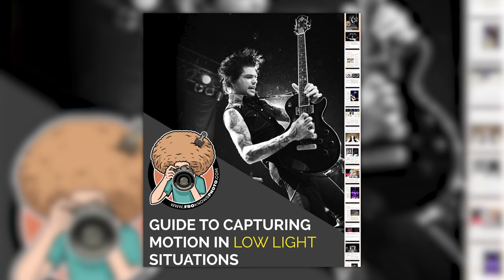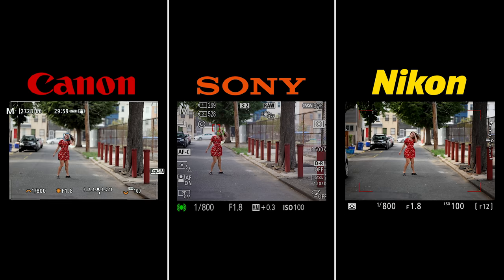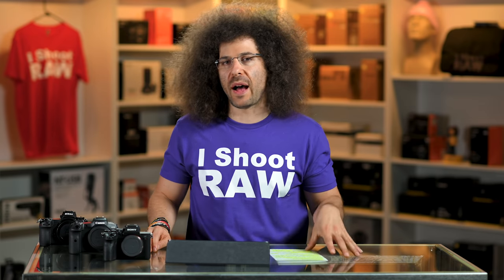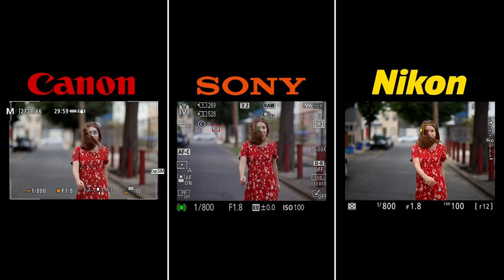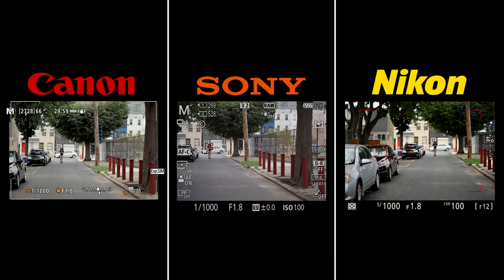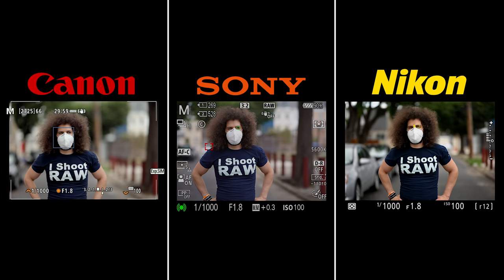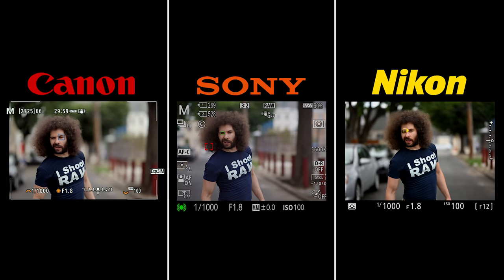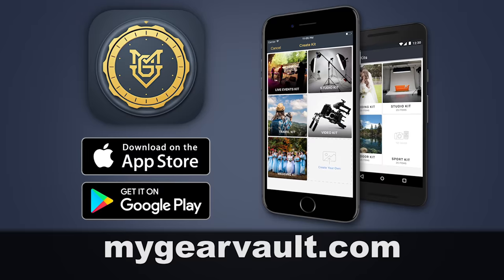Canon EOS R5 vs Sony a7R IV vs Nikon Z7 EYE AF REVIEW (2020 Edition)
Back in 2018 we did our first EYE AF test between Nikon, Canon and Sony. . Now here we are a few years later with firmware updates to put the big three up against each other once again in 2020.  We have the Canon EOS R5, Sony a7R IV and Nikon Z7 all with the latest firmware.  How well do they handle tracking the subject as well as getting them in focus in actual photos. This is our EYE AF Head to Head battle for 2020.
We used Native 85mm lenses. Canon 85mm 1.2 RF, Sony 85mm 1.4 G Master and Nikon 85mm 1.8 S

QUICK NOTE
Three days after we filmed our comparison, Sony put out a new firmware for the a7R IV.  Their new firmware only updated focus tracking when you are shooting videos.

Download the stills from all three cameras to see how well they did.

I Purchase my gear from Allen's Camera, a mom and pop store that's been around for over 40 years.